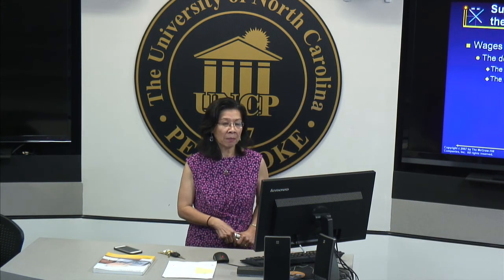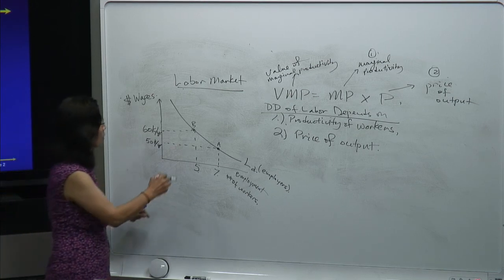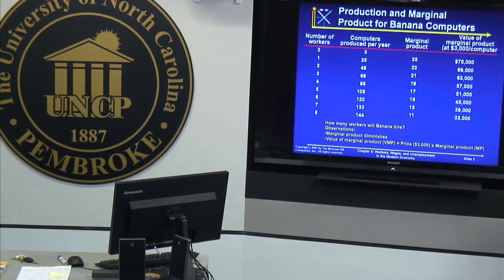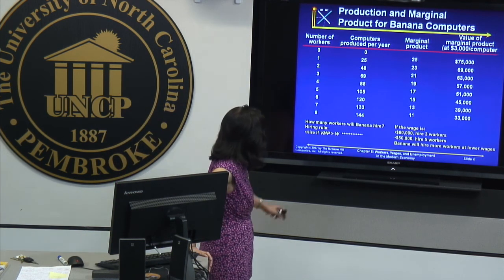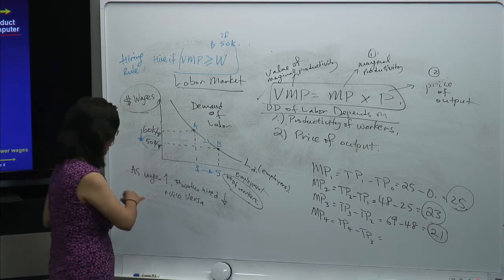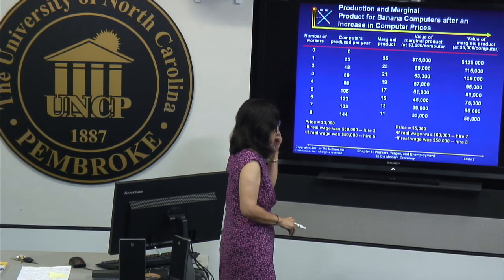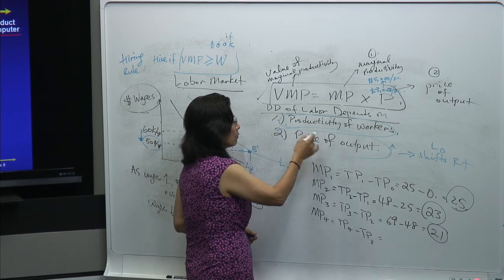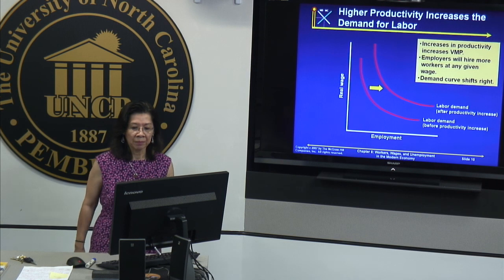ECN 2030_Chp 6_Part 1